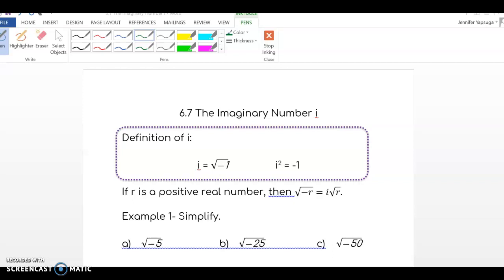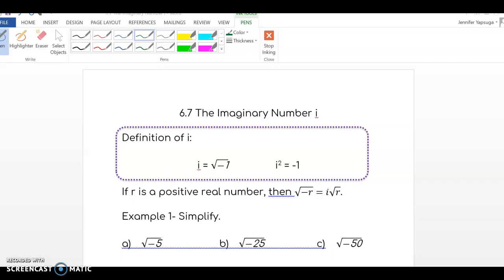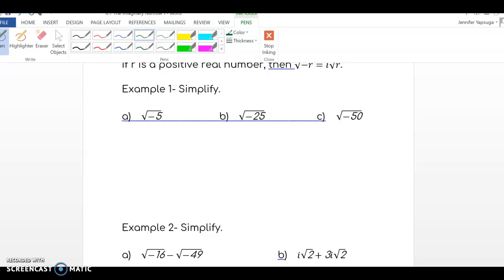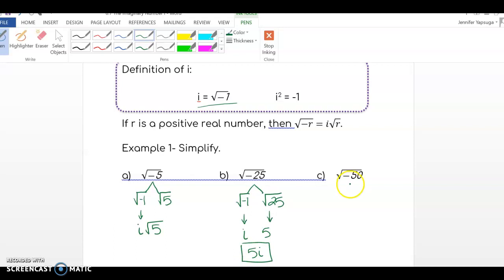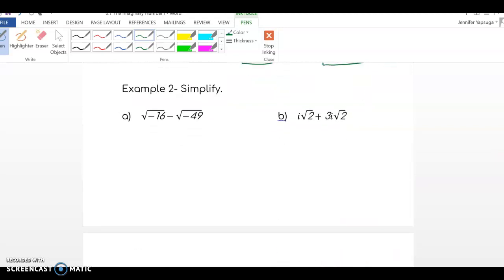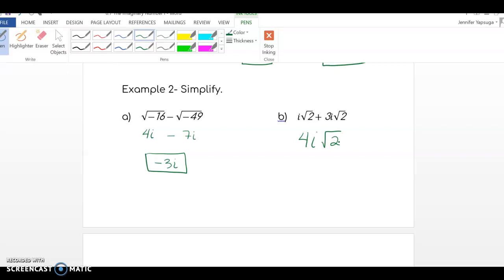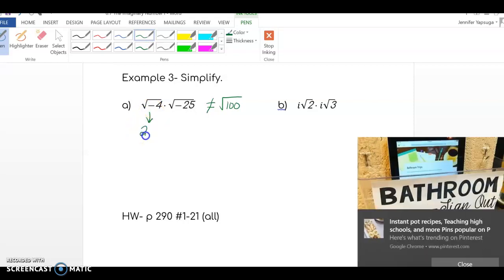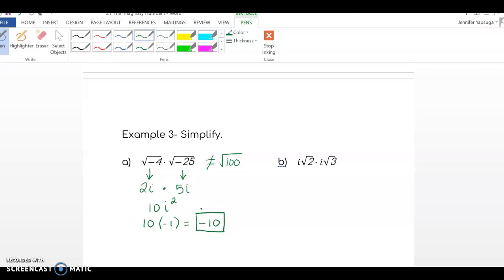6.7 The Imaginary Number i